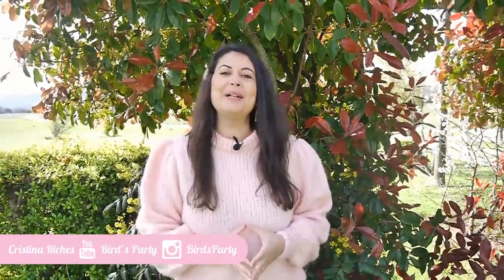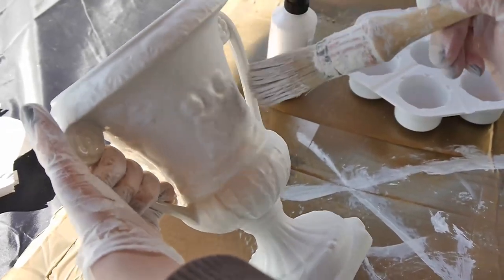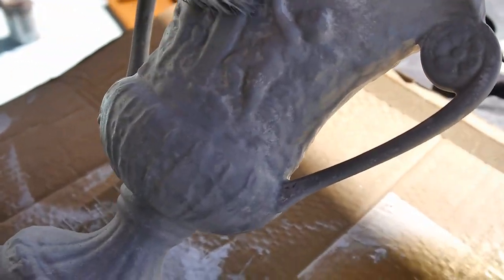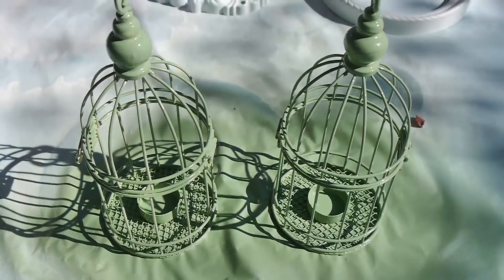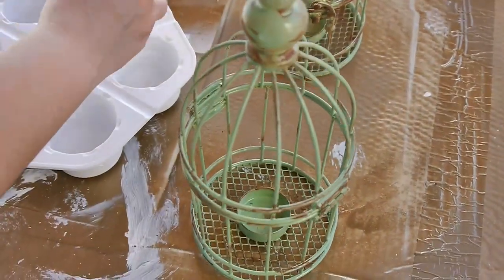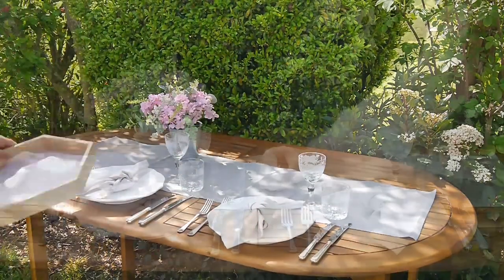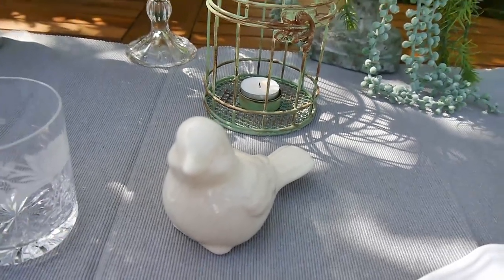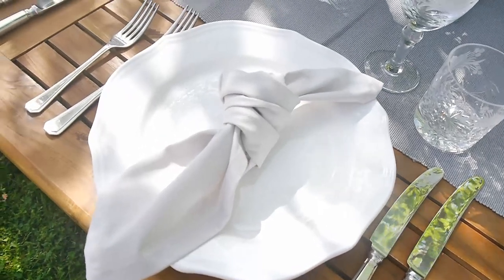BirdsParty Trash To Treasure Rustic French Country Tablescape with transformed Thrift Store Décor 🌿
Today, Bird's Party brings you trash to treasure tablescape makeovers in a rustic French country style! Thrift store items are transformed to create a pretty spring tablescape with a rustic French farmhouse vibe! This rustic table scape décor idea would be perfect for an anniversary, birthday dinner, or small spring party celebration, or you could simply use these décor items to decorate your home! Check out the Bird's Party blog to see a variation of this rustic trash to treasure country table décor indoors
🎈🎁🥣 Connect with Bird's Party and see more of our recipes, behind the scenes, home décor and party ideas at...
TAG YOUR CREATIONS ON SOCIAL & GET FEATURED

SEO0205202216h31